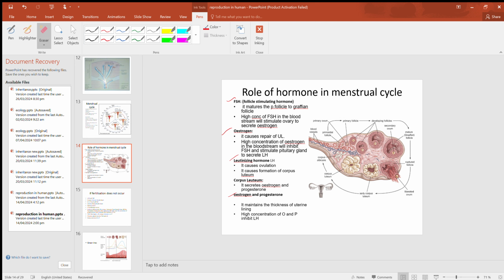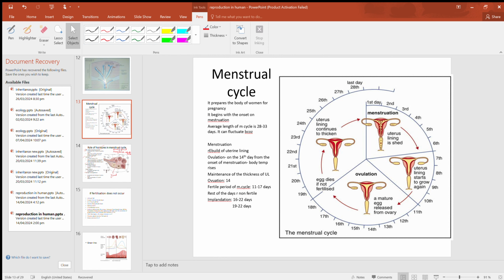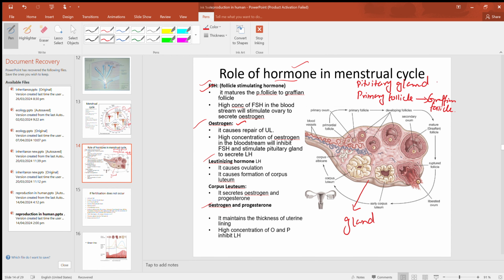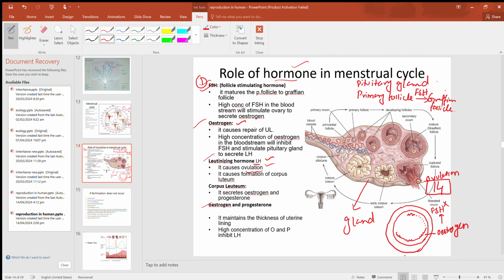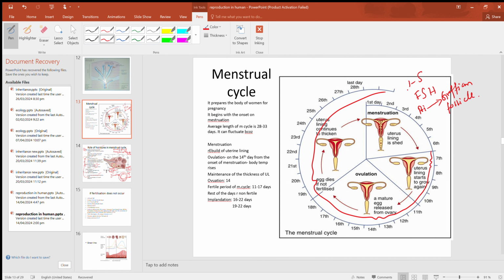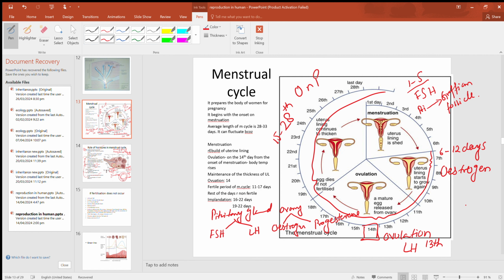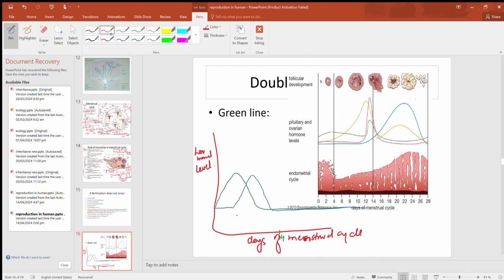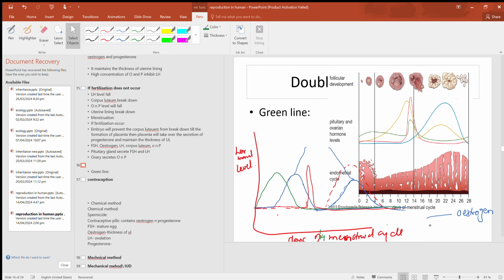role of hormone in menstrual cycle 1